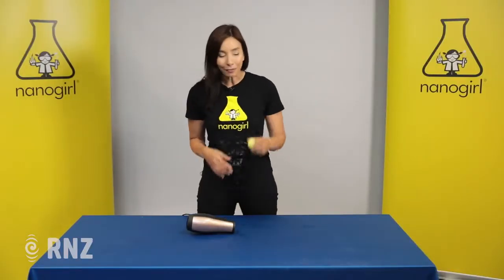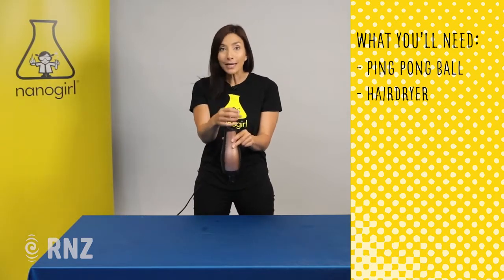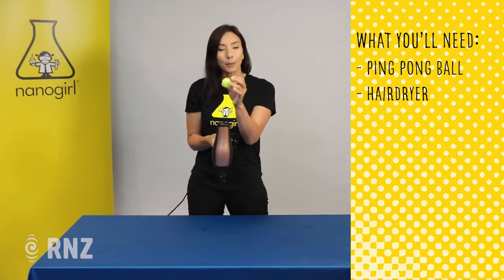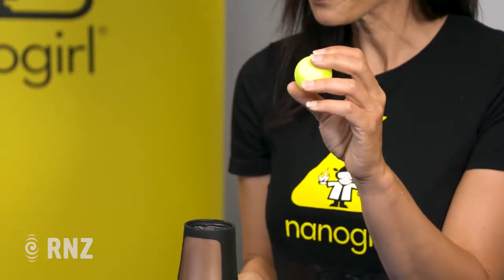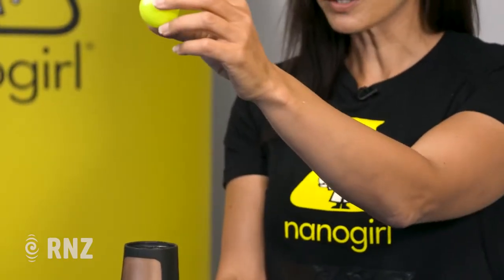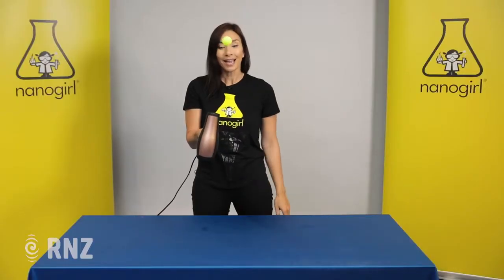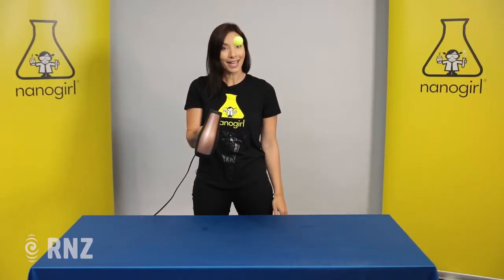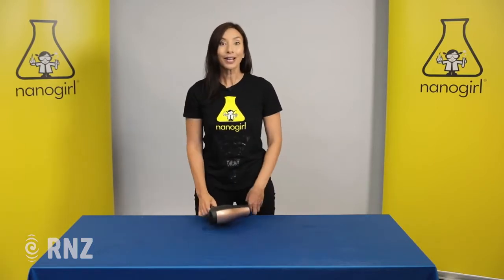Make a Ping Pong Ball Fly! Nanogirl's Great Science Adventures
Try this simple experiment at home and see how high your ping pong ball can fly.
Listen to the full podcast of Nanogirl's Great Science Adventures